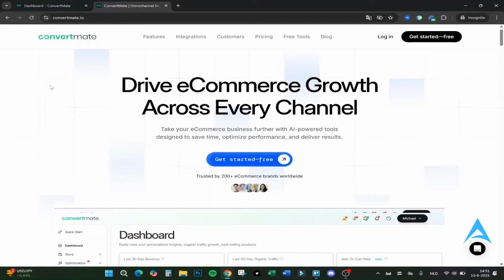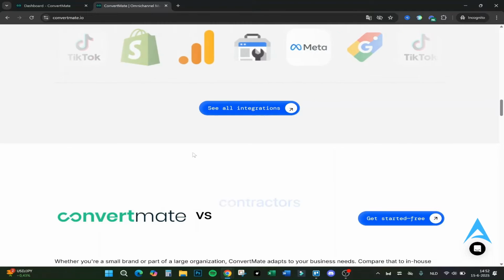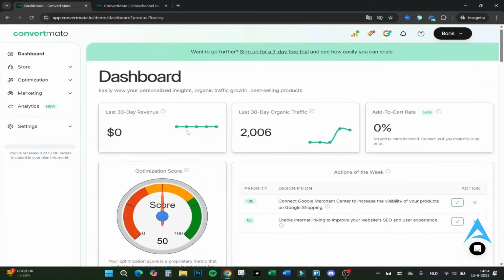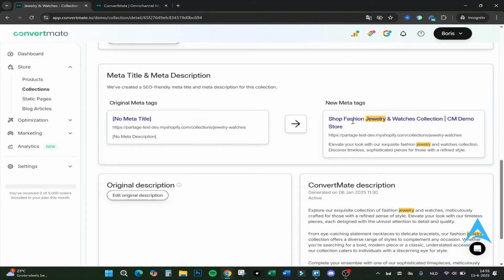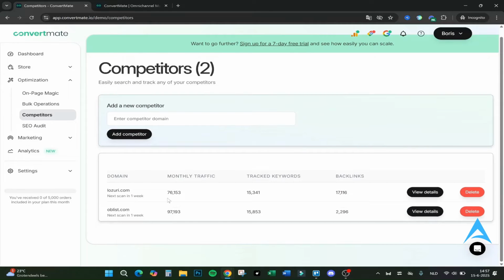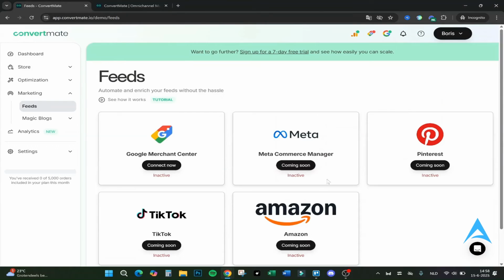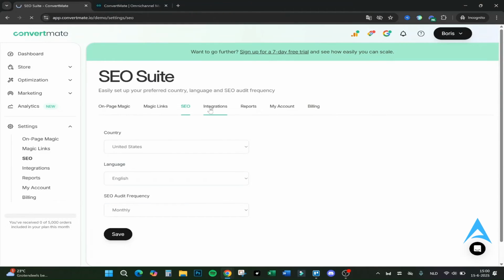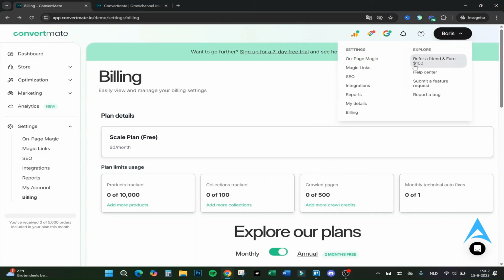Convertmate Ecommerce Tool | Full Overview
Convertmate Ecommerce Tool

If you're looking for a video on how to use Convertmate with Shopify app, here you go! In this video, I'll show you a Convertmate review. Make sure you watch the video till the end because you'll learn how to grow your ecommerce revenue. It's easy and simple to do from your phone or laptop.
🛒⚙️ Convertmate Ecommerce Tool | Full Overview 2025
Looking to boost conversions and optimize your product listings? In this video, we give you a complete and honest overview of Convertmate — the powerful ecommerce tool designed to help brands create high-converting product content using AI. But how well does it actually perform? Let’s break it down. 🚀📦

In this overview, you’ll discover:
✅ What is Convertmate? – Key features for ecommerce optimization, AI-powered descriptions, and automation tools
✅ How It Works – From importing product data to generating SEO-optimized listings
✅ Pros and Cons – What ecommerce teams love, and what could be improved
✅ Who It’s For – Whether you're a DTC brand, marketplace seller, or scaling Shopify store
✅ Final Thoughts – Is Convertmate a game-changer for ecommerce in 2025?

Perfect for ecommerce entrepreneurs, marketers, and anyone looking to save time and increase product page performance with smart automation. 📲📊